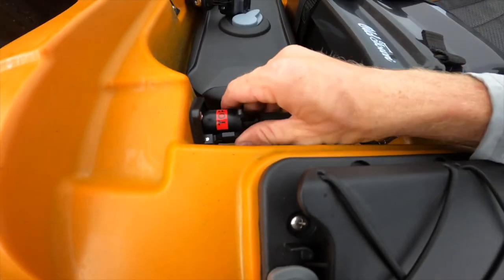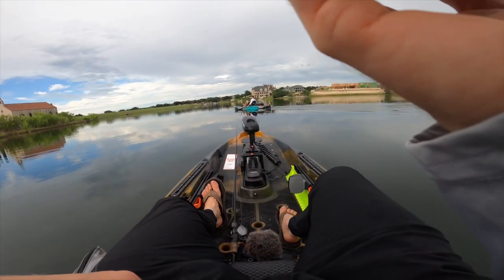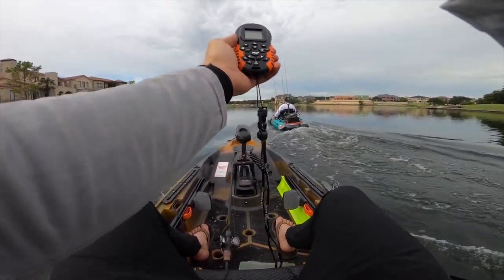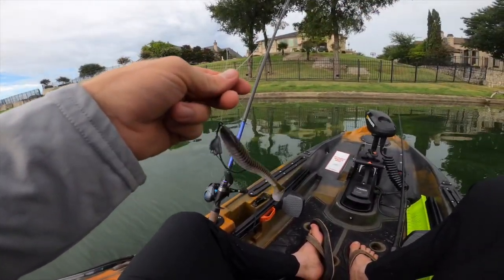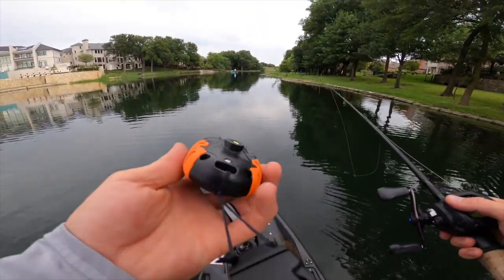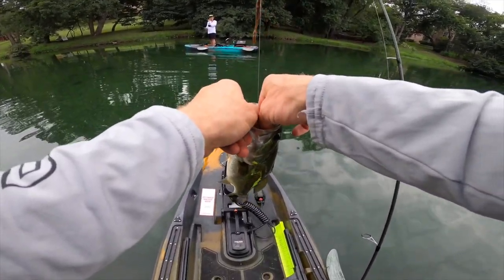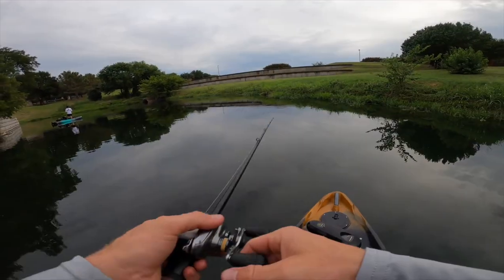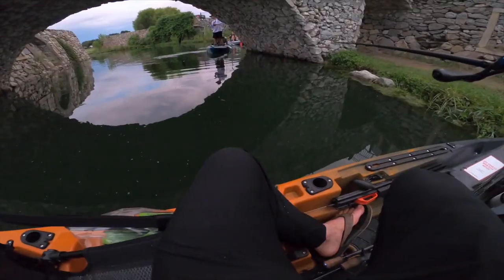EVERYTHING WENT WRONG!! $500 Rod & Reel went overboard!! Old Town AutoPilot 120 MAIDEN VOYAGE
👆🏼 Old town Sportsman Auto Pilot 120 & 136 won BEST OF SHOW at iCast 2020